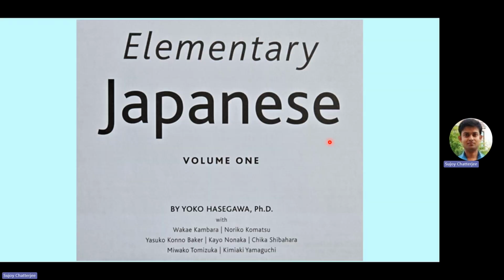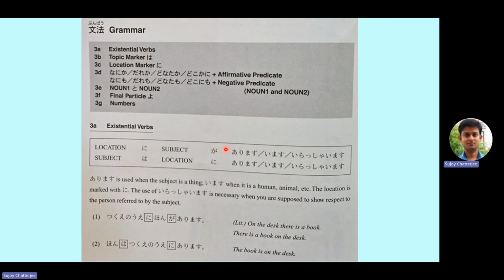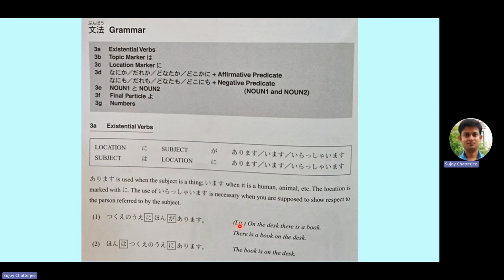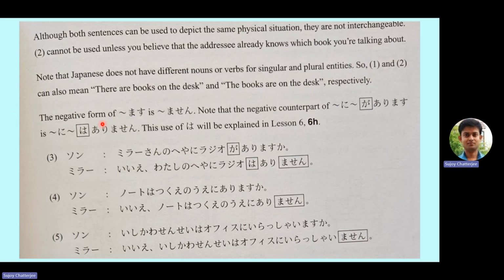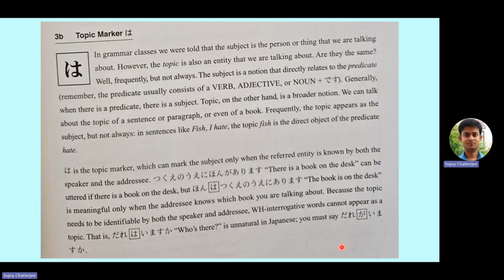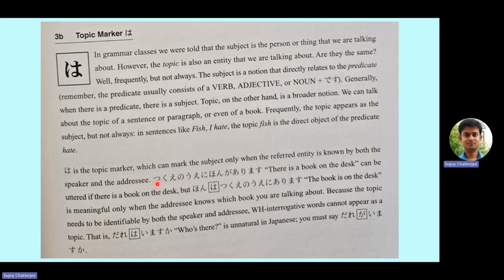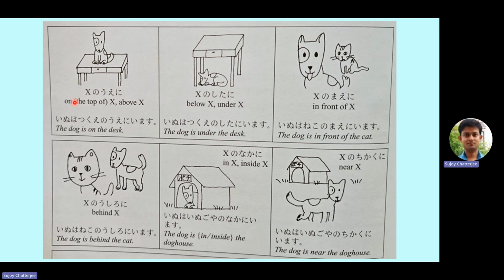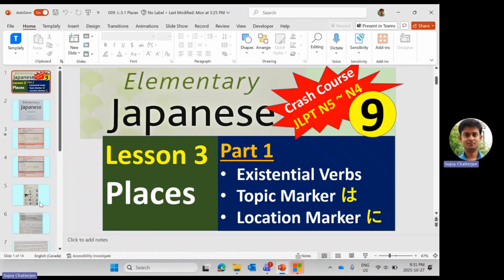Japanese Existential Verbs - arimasu, imasu, irasshaimasu | Topic Marker は | Location Marker に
▶️ ELEMENTARY JAPANESE LECTURE - 9
🚩Lesson 3: Places | Part 1 (The Post Office is near the campus.)
00:00 Introduction
04:28 Existential Verbs - あります, います, いらっしゃいます
19:52 Topic Marker は
27:03 Location Marker に

✅This is a crash course for JLPT N5 ~ N4 seekers. We explain the concepts from the popular and famous textbook - Elementary Japanese, by Dr. Yoko Hasegawa. This is the 8th Lecture of this series.